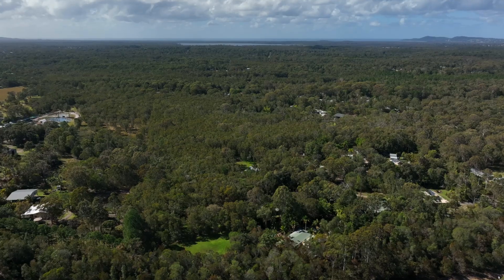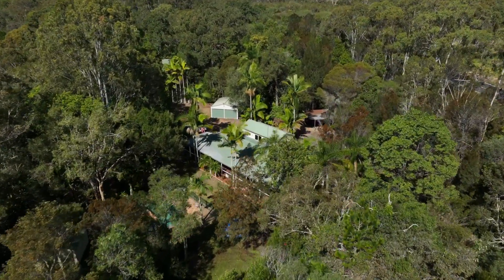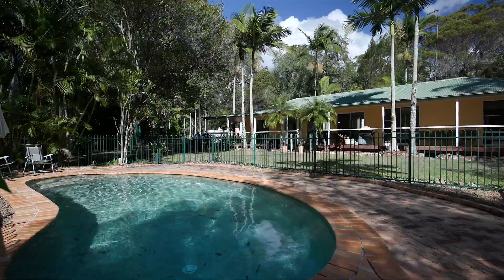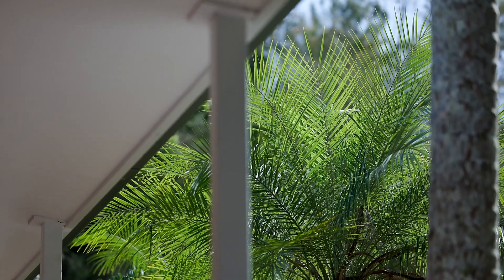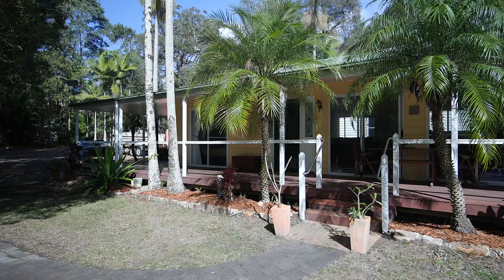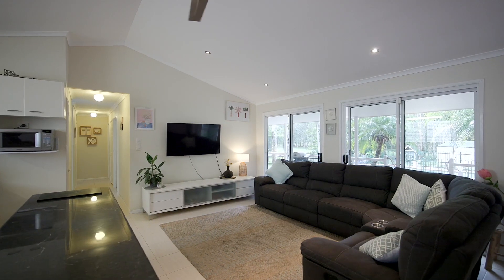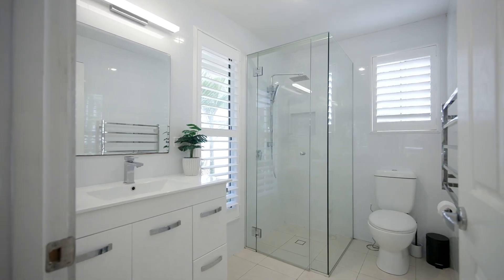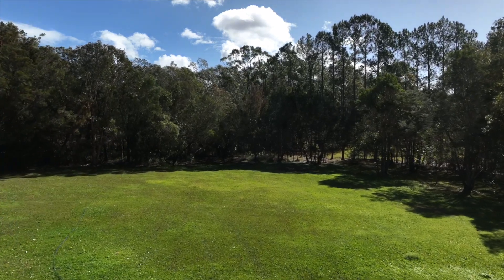5 Coach Court, Cooroibah Original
A dream home, nestled on a sprawling 6098m2 block of flat, cleared land, providing ample space for all your desires. This property offers the perfect blend of comfort, privacy, and versatility, making it an ideal haven for you and your family.